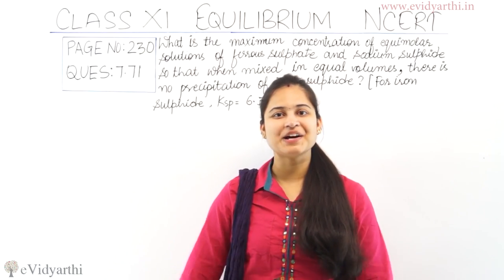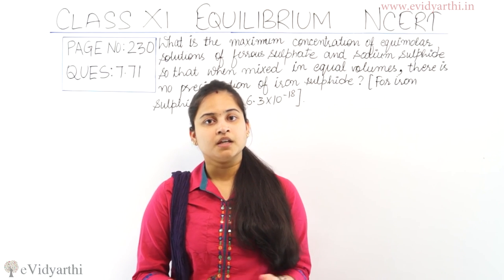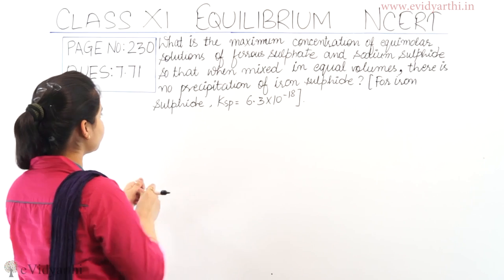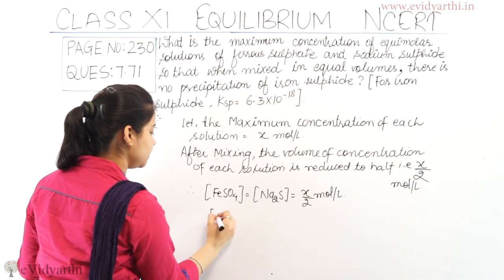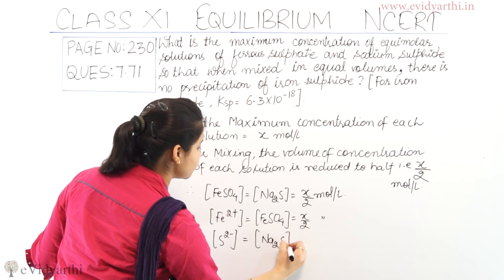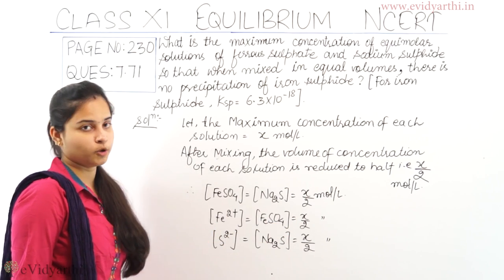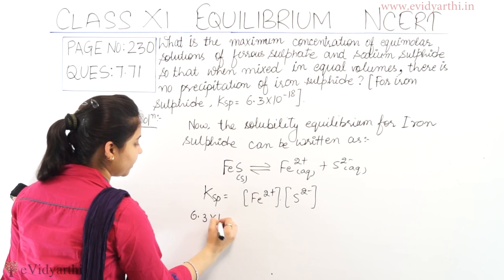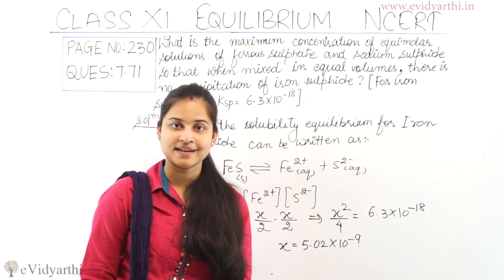Equilibrium Page 230 Q 7.71 Class 11 CBSE Chemistry